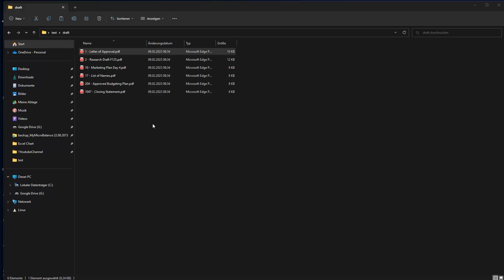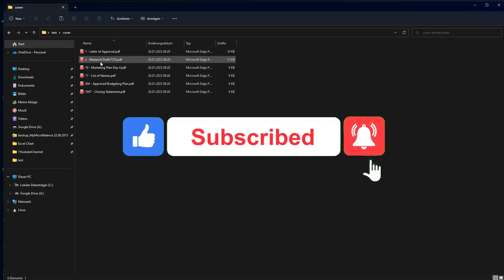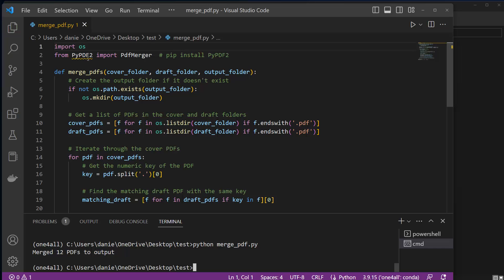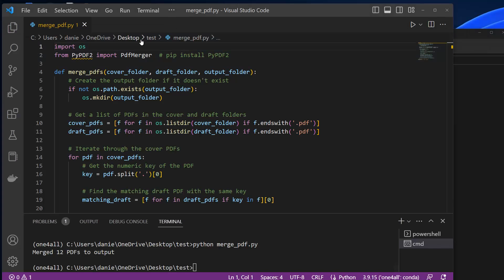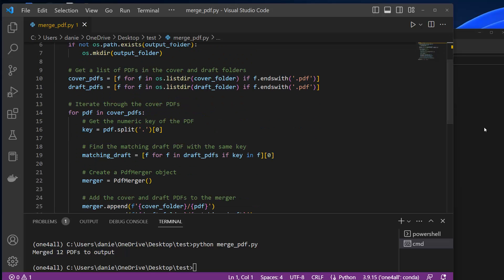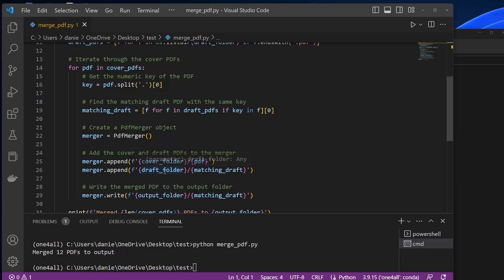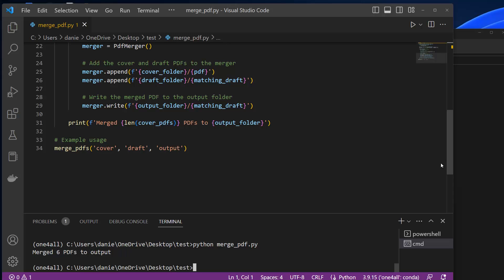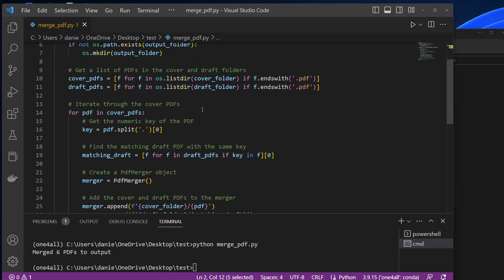How to merge pdf files in python based on same name